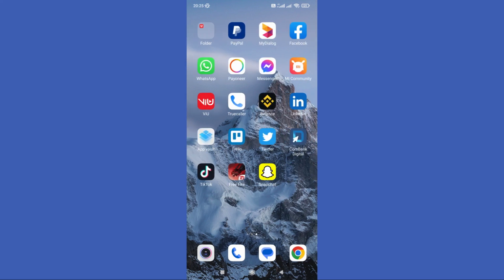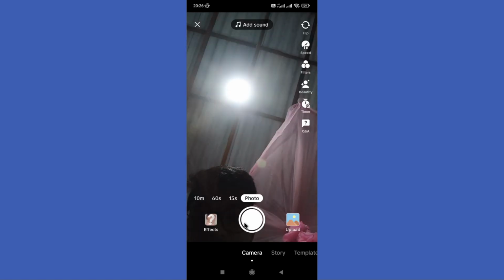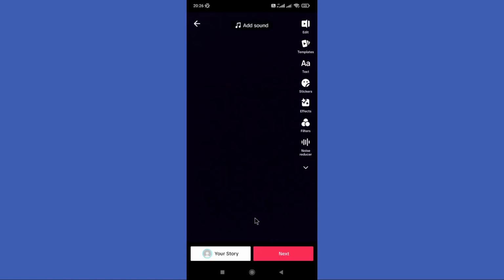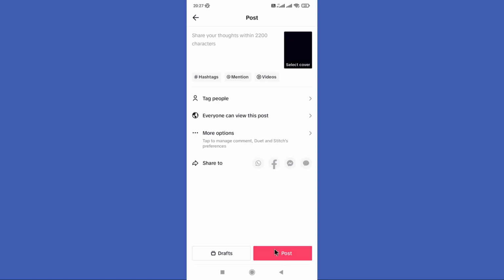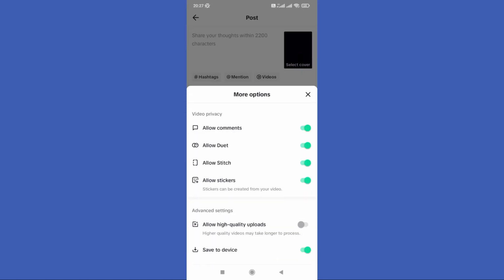How To Upload HD Videos On TIKTOK 2023 (STEP BY STEP)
In this video I'll show you how to upload HD videos on TIKTOK. The method is very simple and clearly described in the video. Follow all of the steps & upload HD videos on TIKTOK

Love y’all!❤️